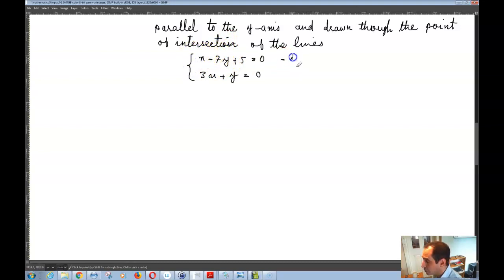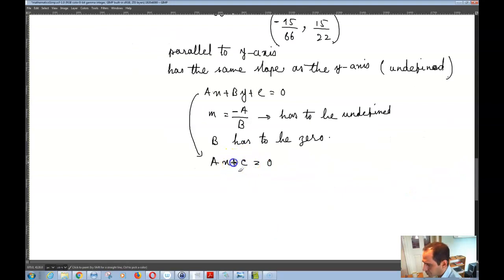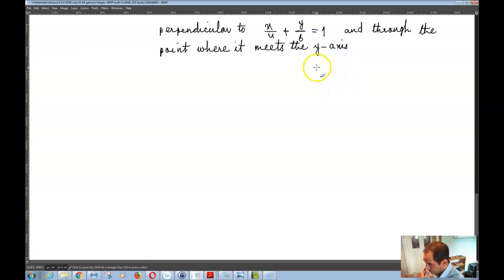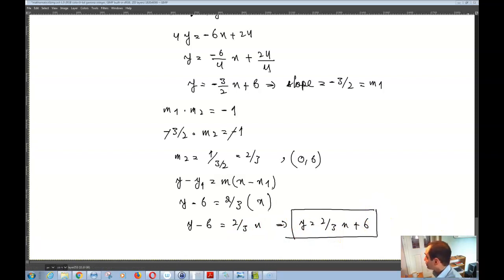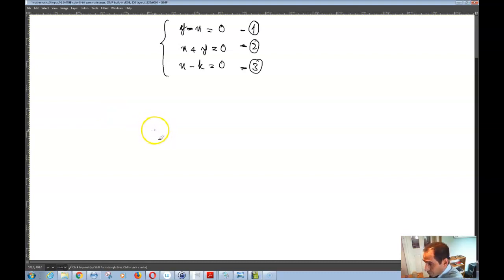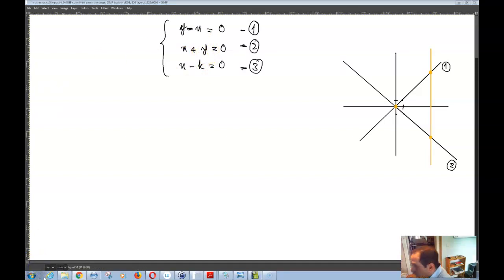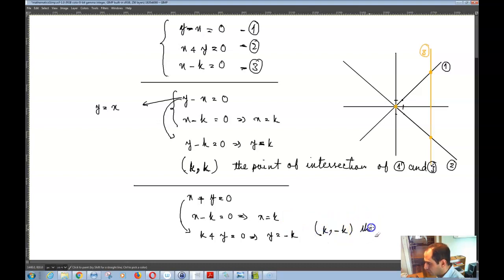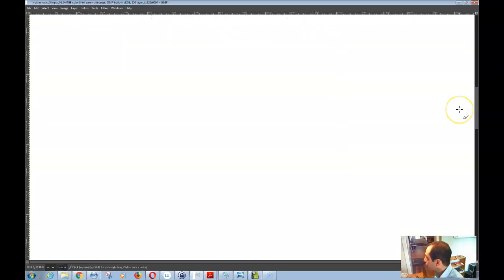Miscellaneous Exercises - Part 3